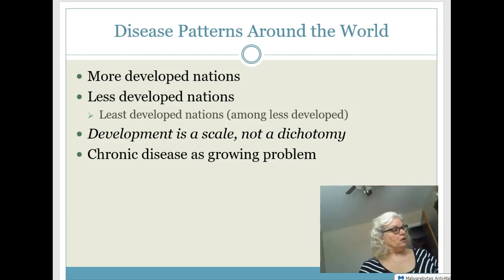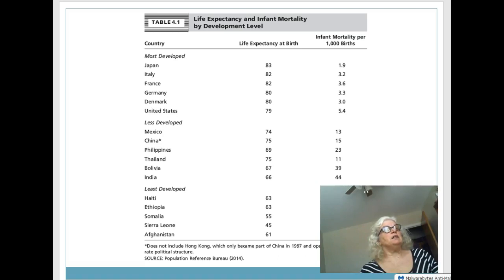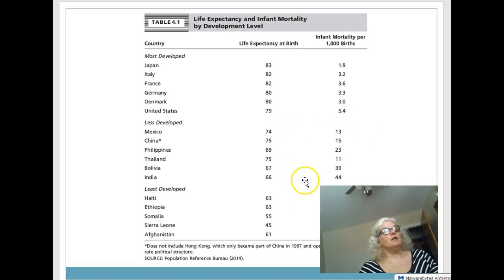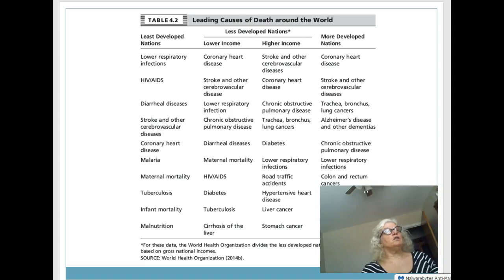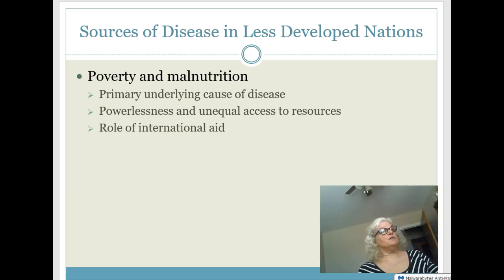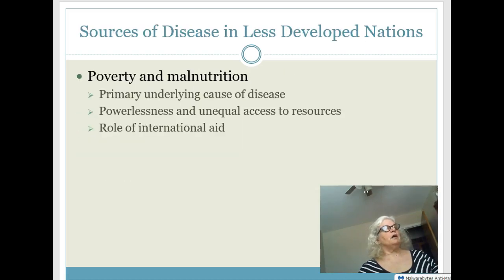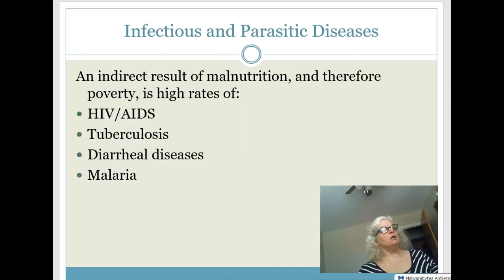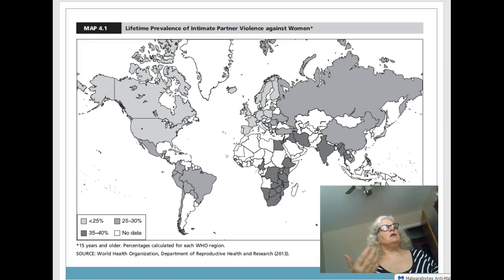module 4 3360 18